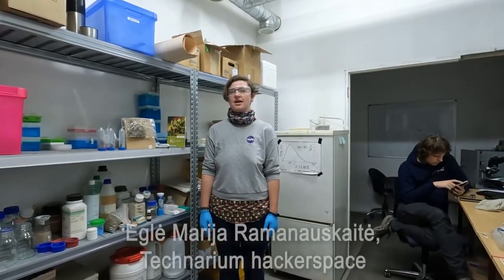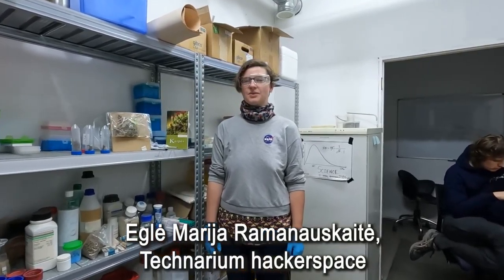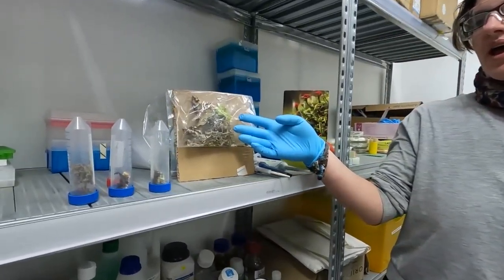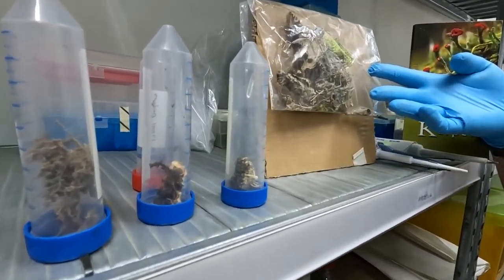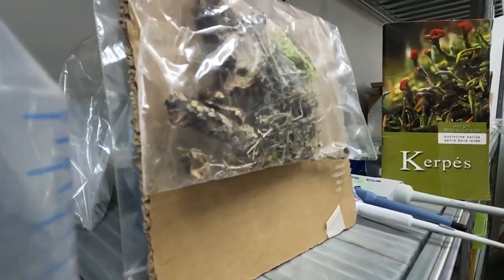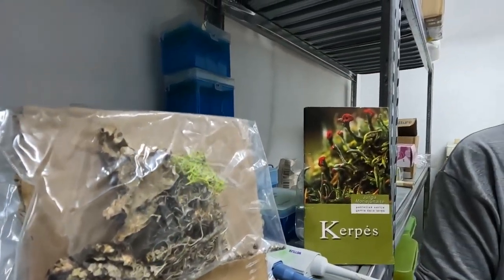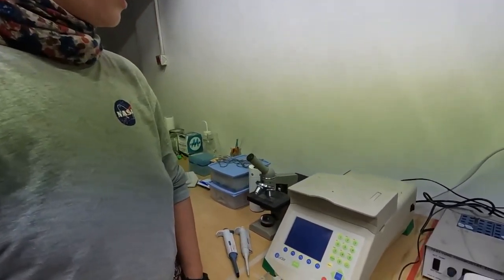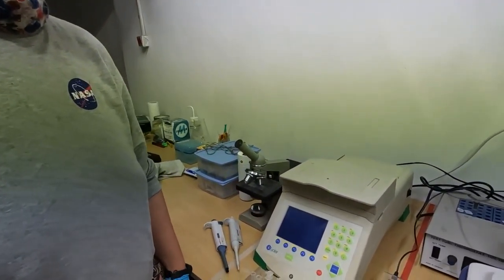Lichen biohacking at Technarium hackerspace 🧪🐱‍💻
The biolab at the Technarium hackerspace run several citizen science projects, that anyone can get involved in! One of them is lichen biohacking - collecting various lichens, extracting DNA, and looking for new genes with medical properties!

Eglė Marija Ramanauskaitė from the Technarium hackerspace tells more in this video 👩‍💻

Video team:
Gretė Vaičaitytė
Eglė Marija Ramanauskaitė